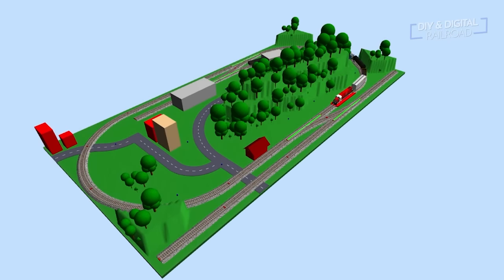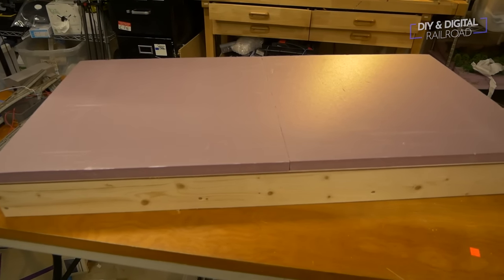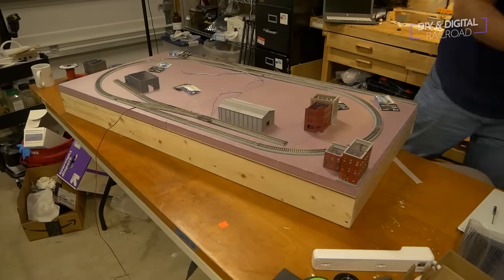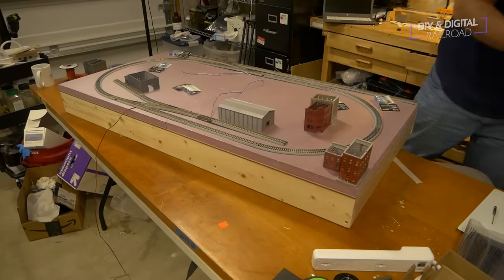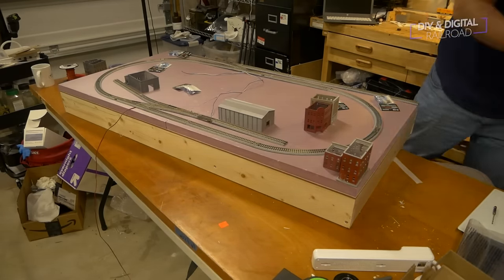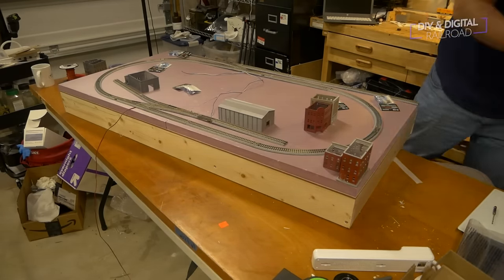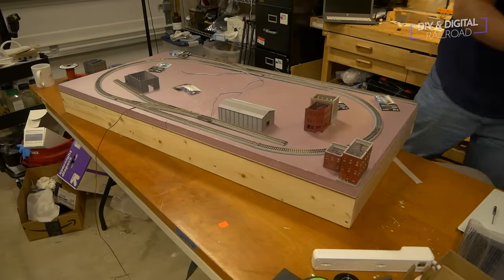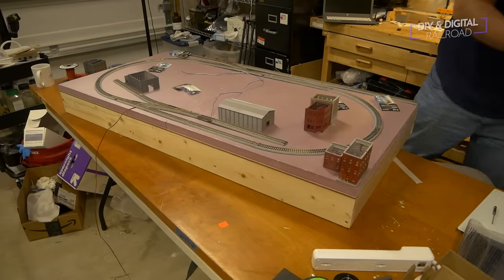Building a Model Railroad from Start to finish: MRROne Mega Compilation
Factory Direct Hobbies for all of your Railroad Needs

TRAIN SETS
3D PRINTERS
CAMERA
Sony ZV-E10
MICROPHONE